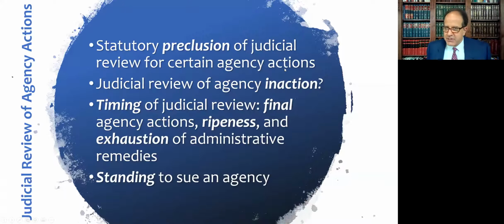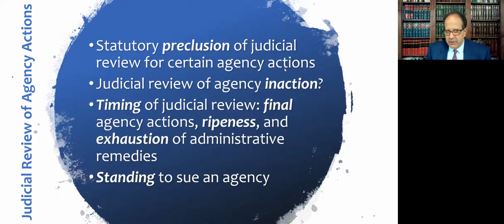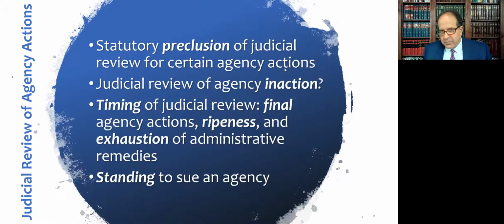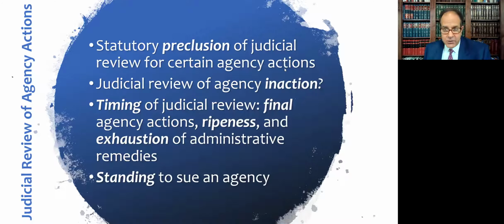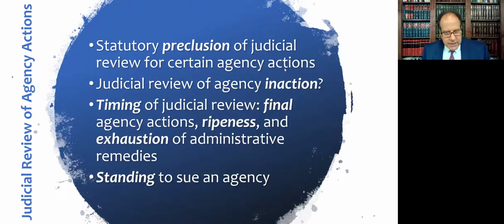Standards of Judicial Review: APA Sections 701-706 & Agency Deference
This video provides a comprehensive doctrinal analysis of Judicial Review under the Administrative Procedure Act (APA). Professor Dru Stevenson breaks down the statutory framework of Chapter 7, focusing on the "Arbitrary and Capricious" standard of § 706(2)(A) and the "Substantial Evidence" rule for formal proceedings.

The discussion addresses the availability of review under § 701 (preclusion of review and "committed to agency discretion by law"), the standing requirements established in cases like Lujan v. Defenders of Wildlife, and the evolving landscape of judicial deference. Students will learn the difference between "Hard Look" review and more deferential postures. For those accessing this via the Administrative Law D2L module, this lecture serves as the bridge between agency procedural actions and the finality of judicial oversight. The description is optimized to capture search intent related to the "Record Rule," the "Chenery Doctrine," and the scope of review for both legal and factual findings by agencies.